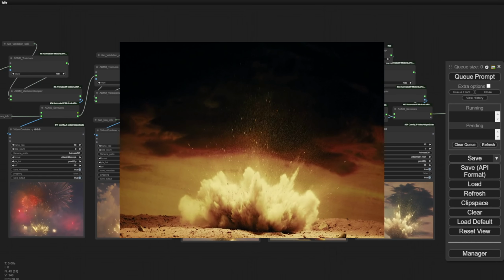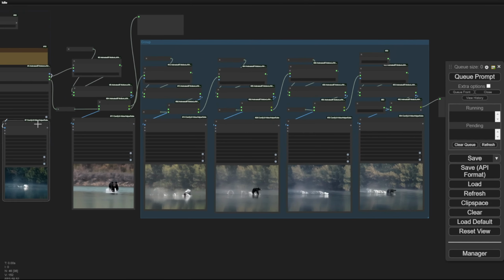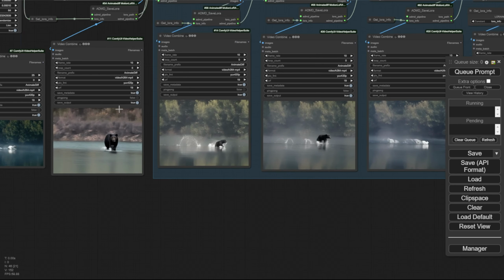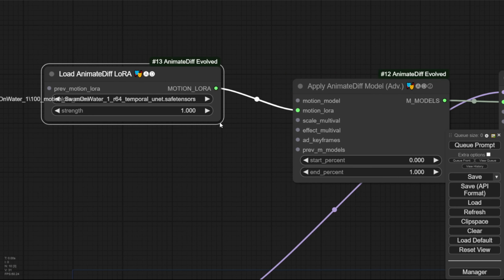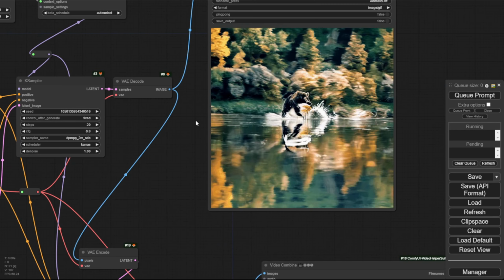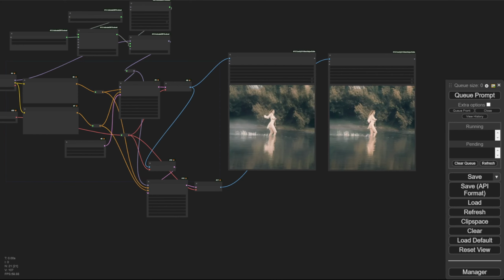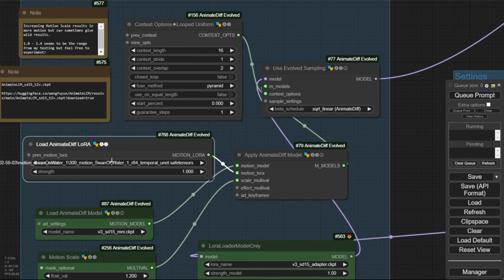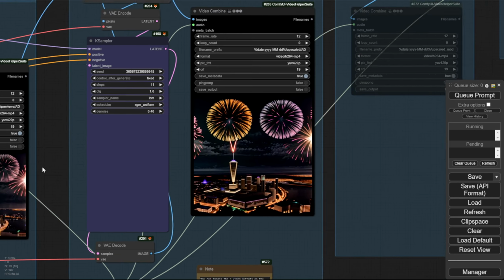How To Use Custom Trained Motion Lora In Stable Diffusion AnimateDiff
Use Custom Trained Motion Lora In Stable Diffusion AnimateDiff, we're diving into the fascinating world of Stable Diffusion AnimateDiff and exploring how you can create unique AI animations using your own custom Motion LoRA.

In this tutorial, we'll showcase the Stable Diffusion Custom Trained Motion LoRA , starting with a scenario of a swan flying on a lake, which we then transform into a black bear running on water. We'll compare the results at different training steps and discover the best-performing Motion LoRAs for our animations.

We'll explore the process of generating Motion LoRAs and delve into the file locations in the models folder. You'll learn how to retrieve these models for use in other systems or incorporate them into new workflows. We'll walk you through the steps of setting up the AnimateDiff workflow, connecting the checkpoint model, and utilizing the AnimateDiff Motion Model to create stunning animations.

Furthermore, we'll demonstrate how to enhance the motion details by refining the text prompt and explore different objects that can be used with the Motion LoRA. We'll also discuss applying the Motion LoRA in the morphing animations workflow, offering consistent and impressive motion effects.

To add to the excitement, we'll showcase examples of custom Motion LoRAs, such as a firework explosion Motion LoRA, which adds a unique touch to your AI animations.

So, if you're ready to take your AI animation skills to the next level and unlock the power of Stable Diffusion AnimateDiff with your own custom Motion LoRAs, then this video is a must-watch!